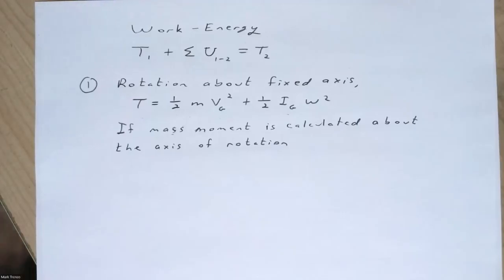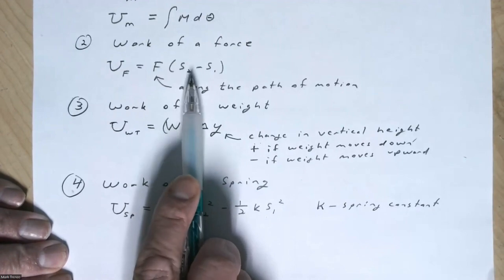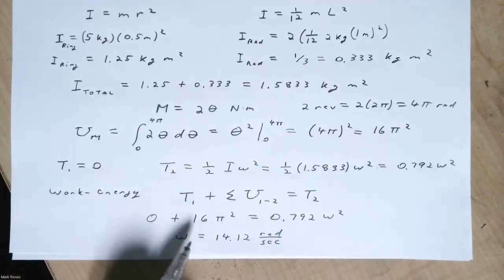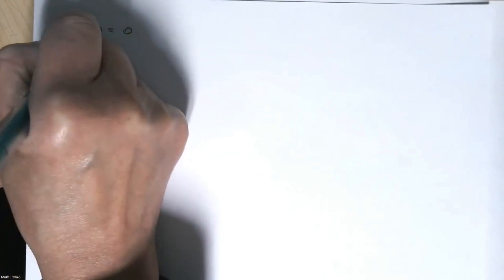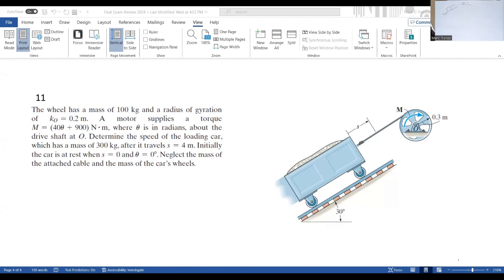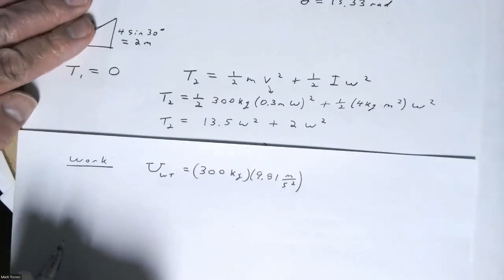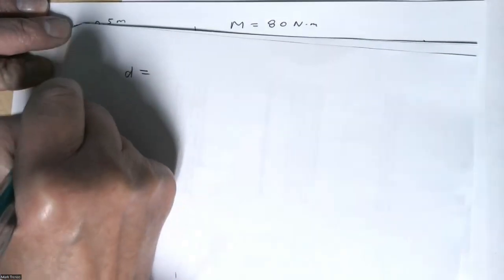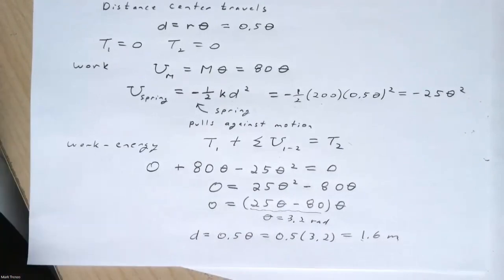EGR214 Final Exam Review Problems 9, 10, 11, and 12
00:00 Introduction and Background Work-Energy
08:34 Problem 9
17:21 Problem 10
32:50 Problem 11
47:00 Problem 12